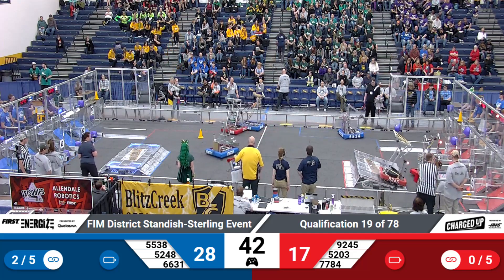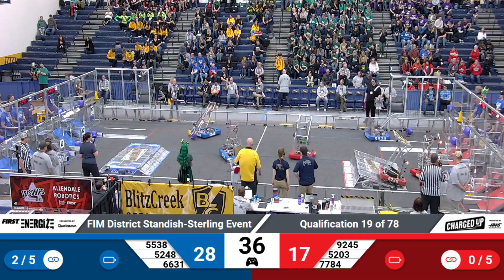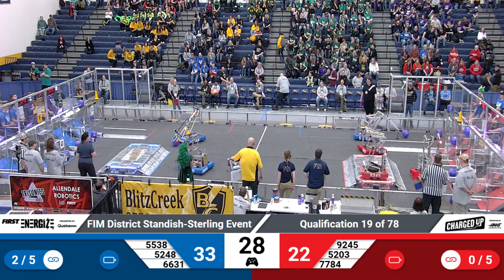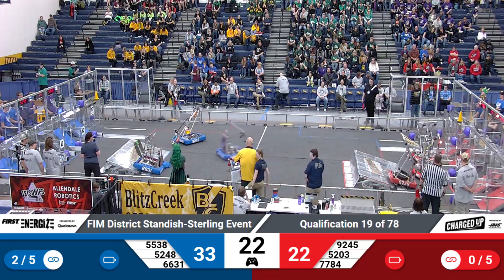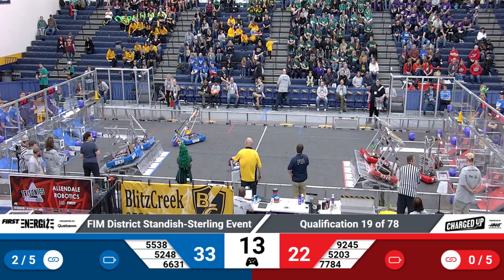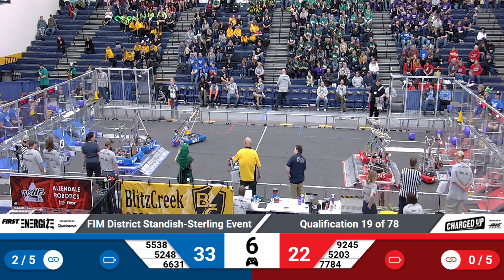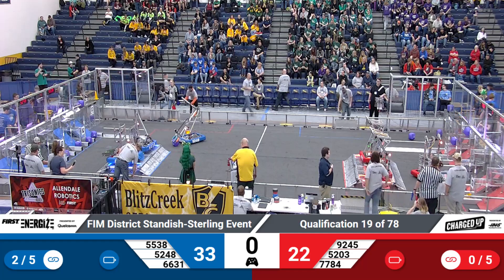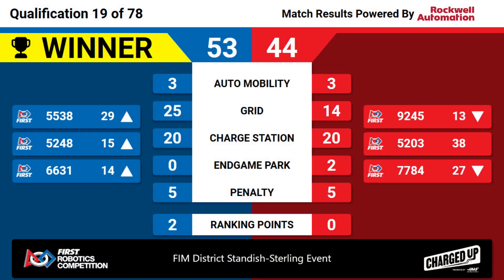Qualification 19 - 2023 FIM District Standish-Sterling Event